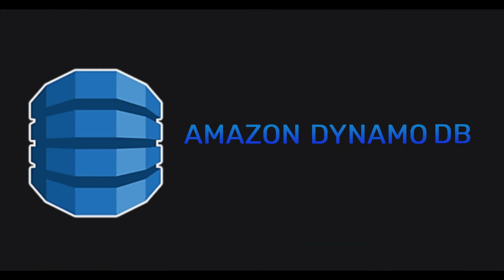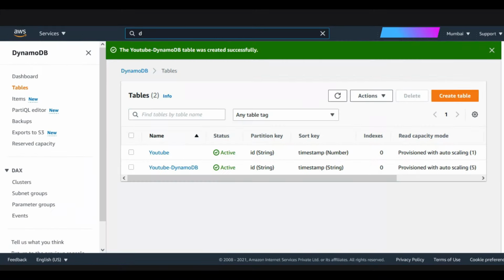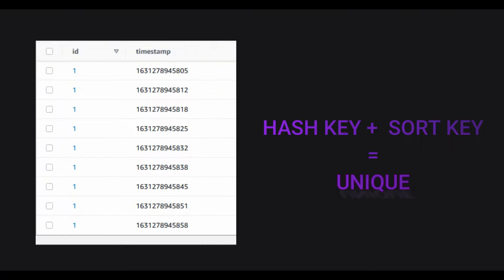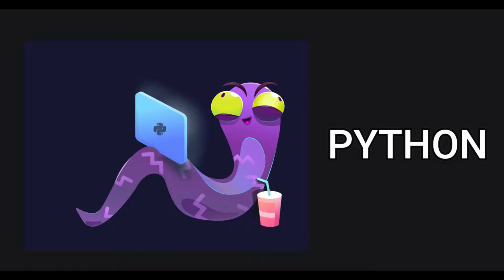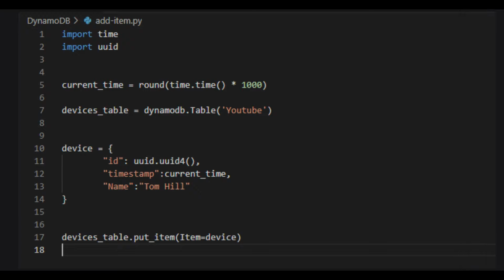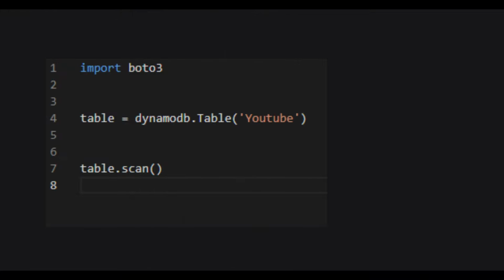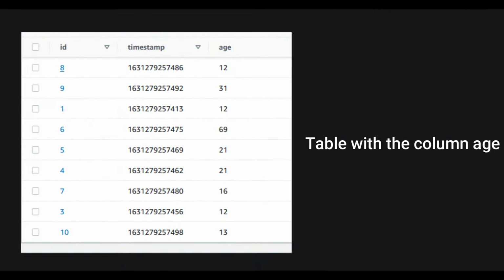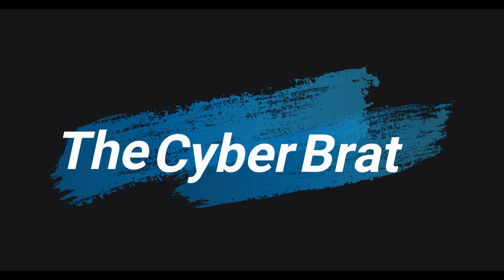AWS DynamoDB - As Fast As Possible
Explaining DynamoDB as fast as possible clearing concepts like Basic Table creation, CLI tools, GUI, Code using Python, Primary Key in DynamoDB, Get, Insert, Update, Scan, Query, Getting last added items, auto-ID generation, and KSI.

Introduction - 0:00
GUI - 0:36
Primary Key - 0:56
CLI commands - 1:22
Python + DynamoDB - 1:56
Add Item - 2:30
Get Item - 2:45
Update Item - 2:50
Scan Table - 2:57
Geting Last Added Item - 3:16
KSI - 3:33

This is my first tutorial video, so please do like if it helped you. Do comment if I go wrong somewhere or if you want any more such videos on a specific topic.